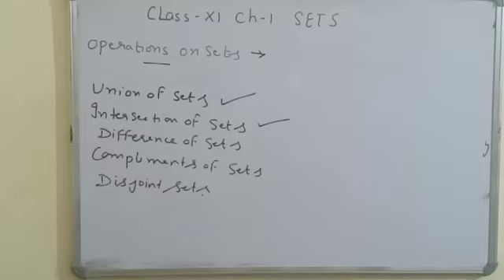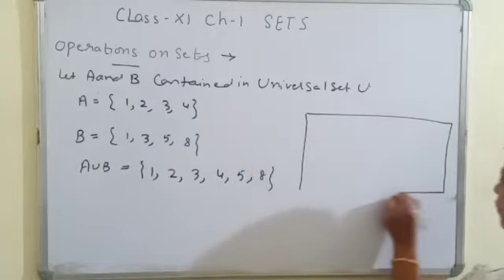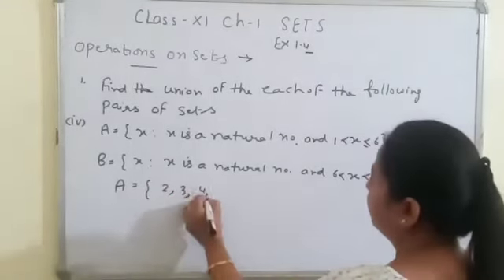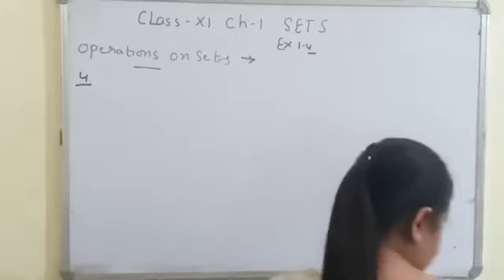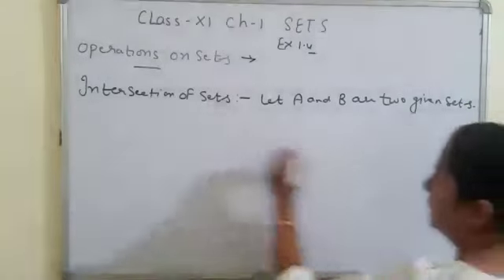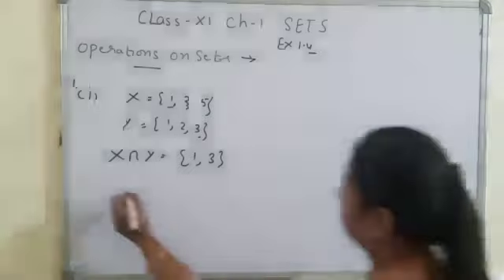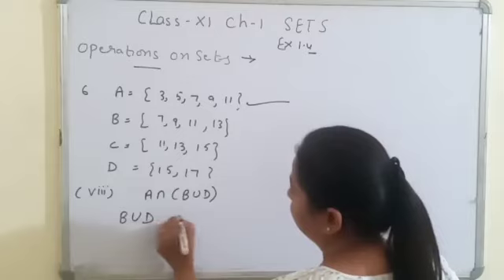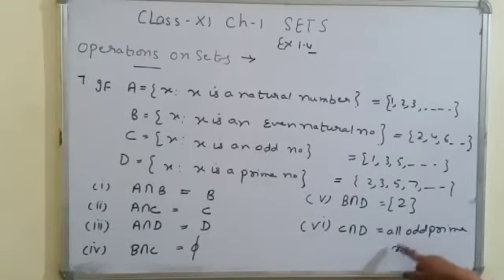Operation On Sets Union and Intersection Class 11 Ch 1 SETS